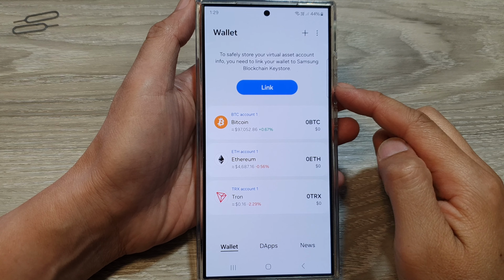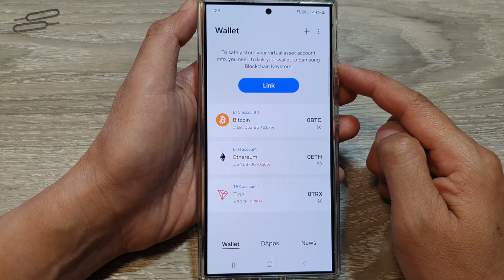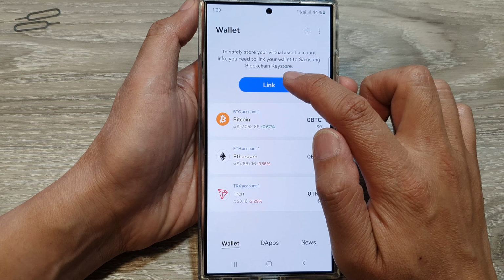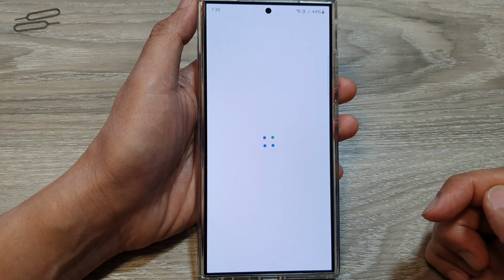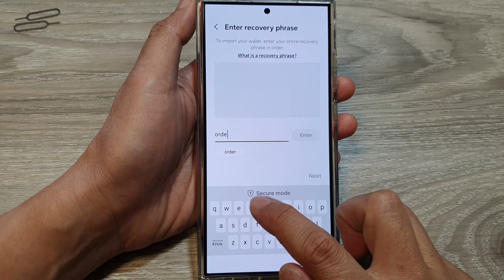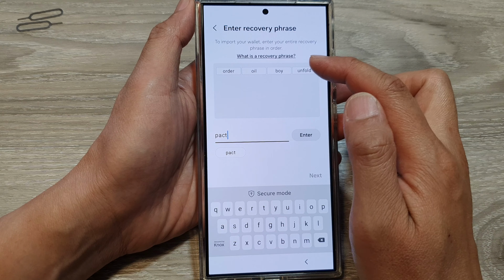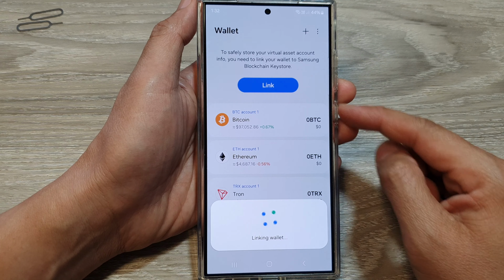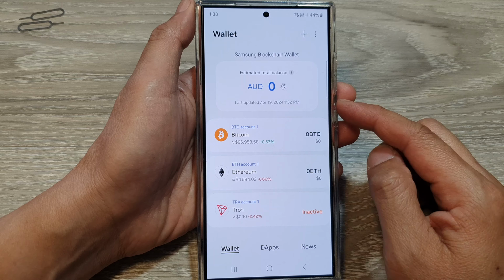Galaxy S24: How to Restore a Blockchain Wallet with Recovery Phrase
Lost access to your blockchain wallet on your Galaxy S24/S24+/S24 Ultra? Don't worry! This guide will show you how to restore any compatible blockchain wallet using your recovery phrase. I'll cover the steps involved, security considerations, and how to find the restore function within your wallet app.